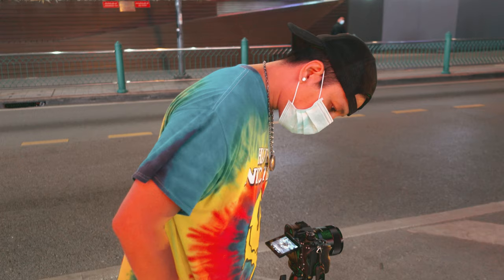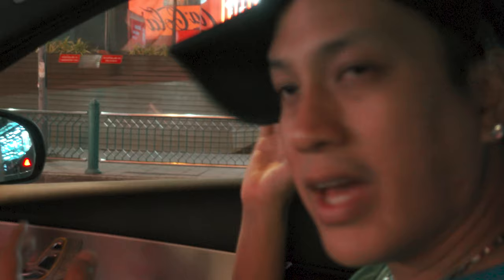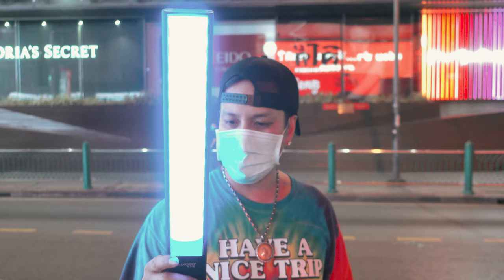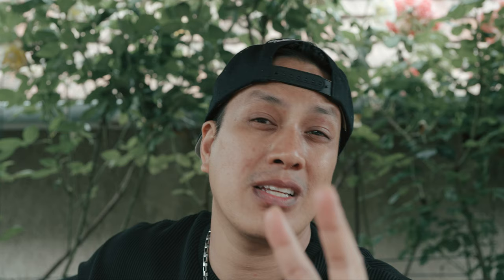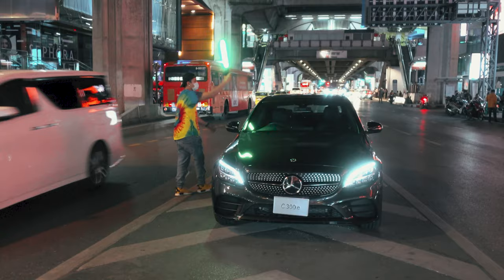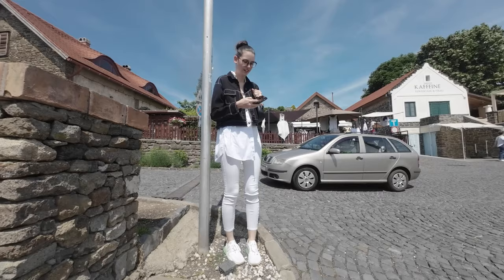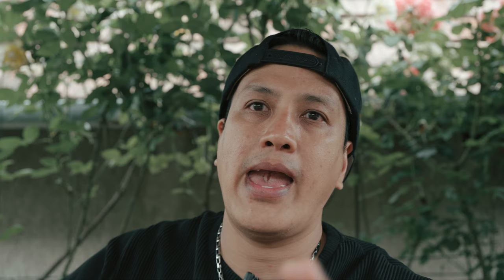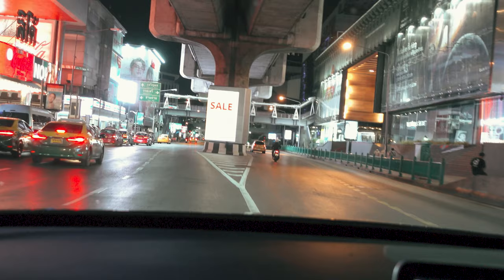DID I RISK MY LIFE FOR A MERCEDES BENZ CAMPAIGN?!?!? (cars and light painting tutorial)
How did I manage to shoot a Mercedes Benz campaign in the middle of the street during rush hours; in the middle of Bangkok?. Plus automotive and light painting tutorials.

0:00 intro
0:20 teaser
shots 0:32
Shooting Mercedes-Benz
0:55 permission to shoot
1:42 safety list
2:22 camera setting list
3:28 painting tools
4:08 tips
5:27 wanna know more!
5:56 up coming
6:05 outtro

Work Inquires:
LINE @ MSTAR13
WeChat : MSTAR13